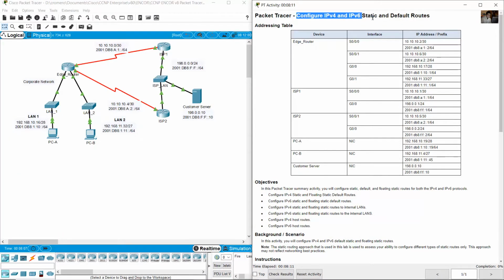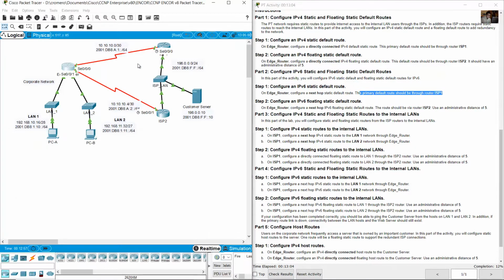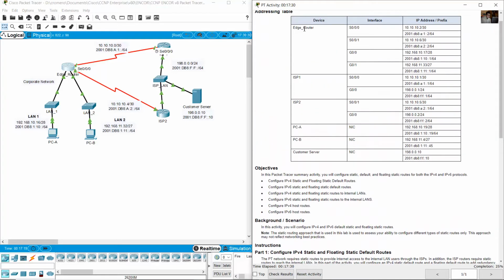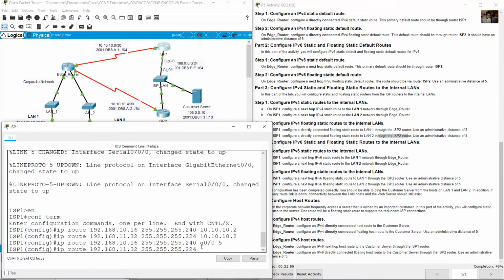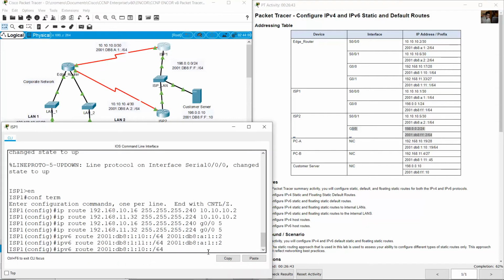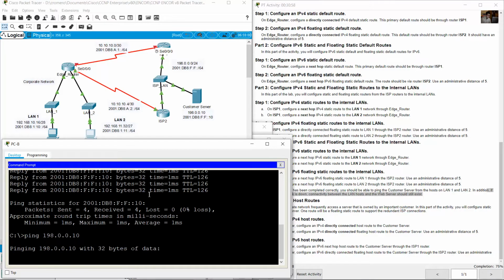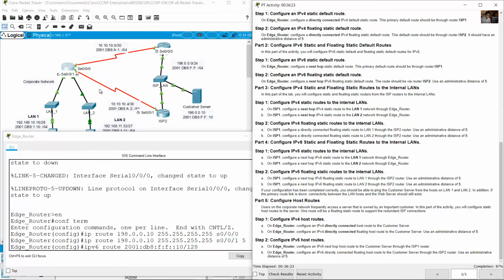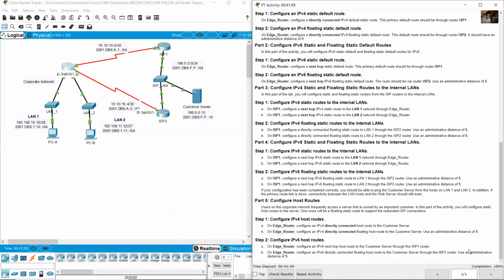6.2.1 Packet Tracer - Configure IPv4 and IPv6 Static and Default Routes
Core Networking (CCNP ENCOR v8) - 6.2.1 Packet Tracer - Configure IPv4 and IPv6 Static and Default Routes